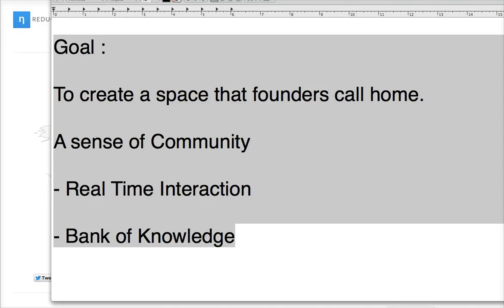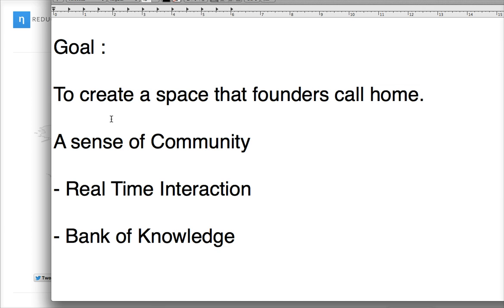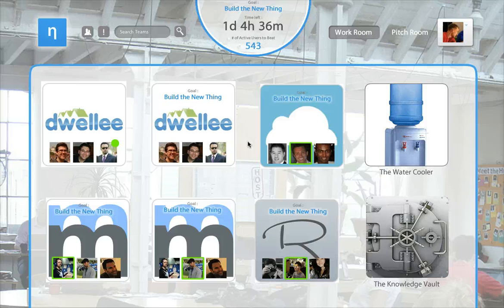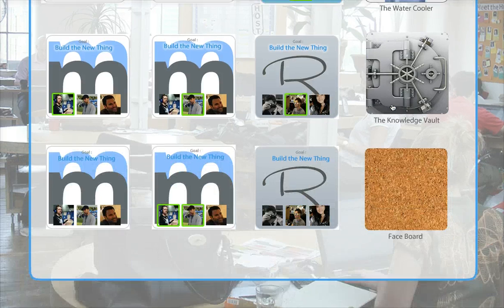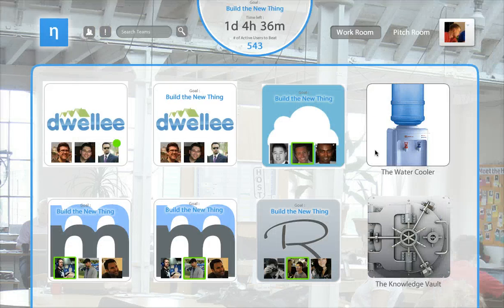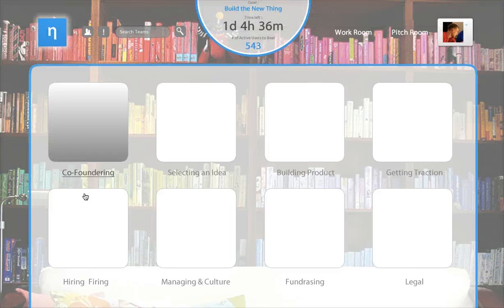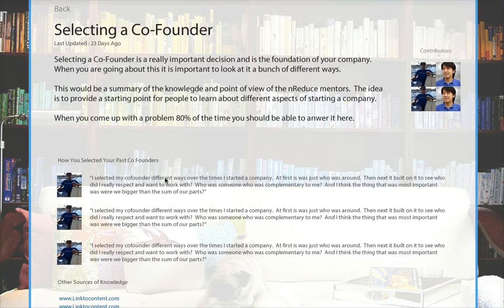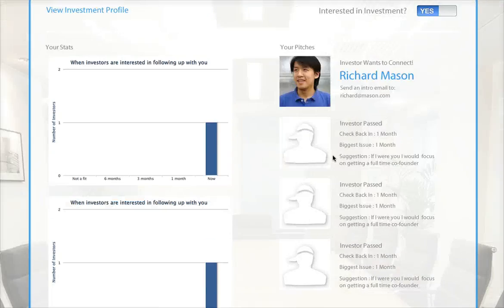Screencast by nReduce from Screenr.com